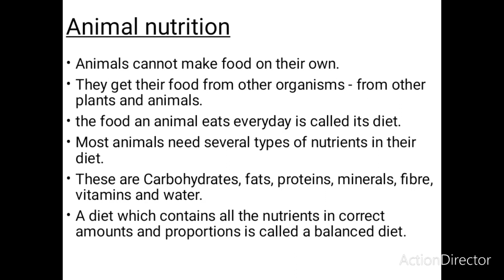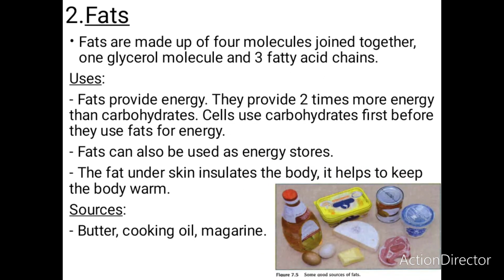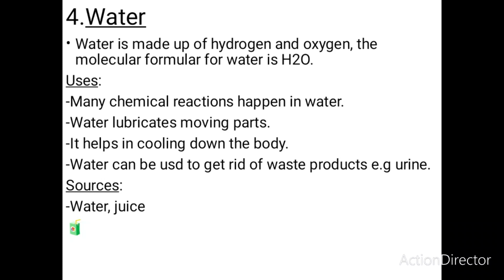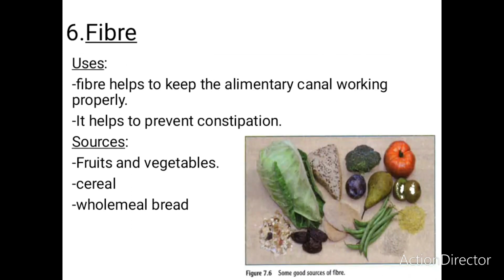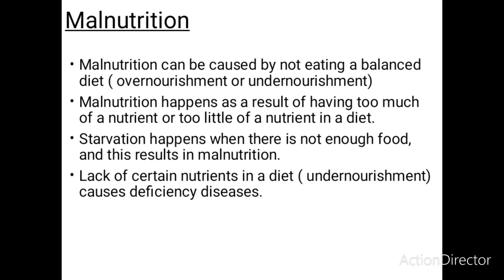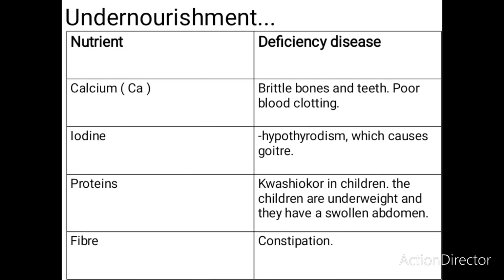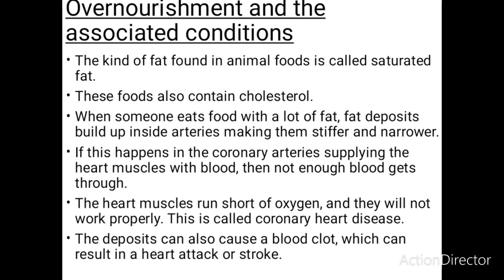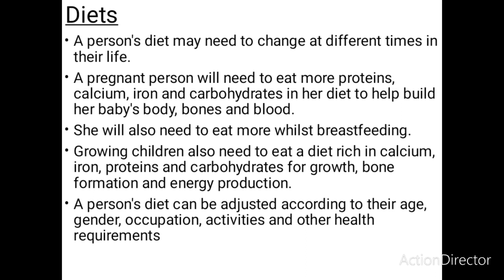Animal nutrition - O level Biology (ZIMSEC)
Animal Nutrition,
Digestion